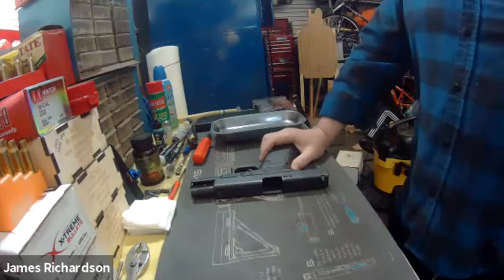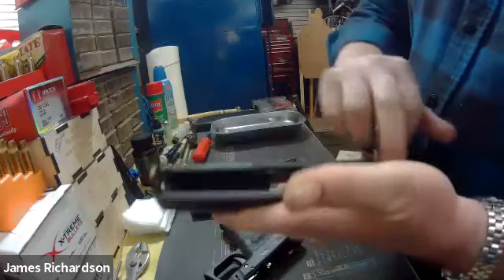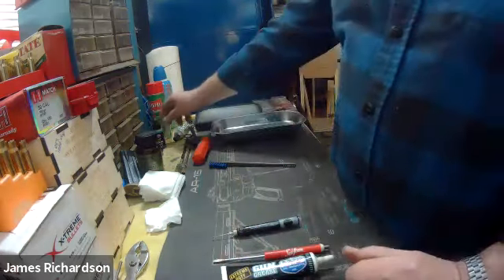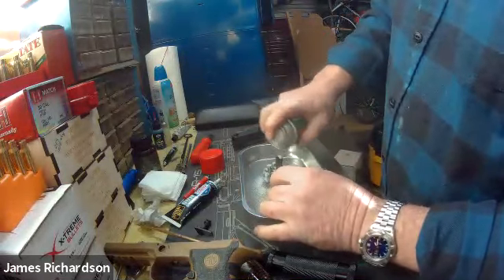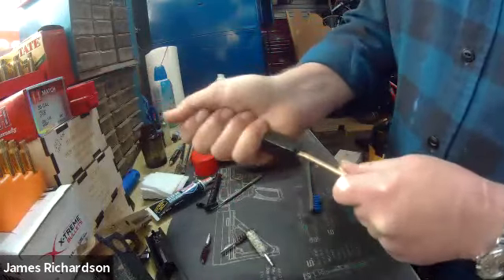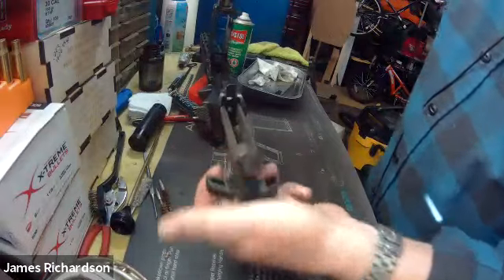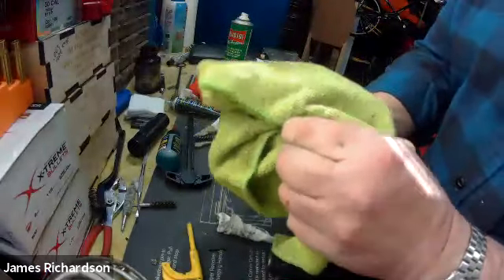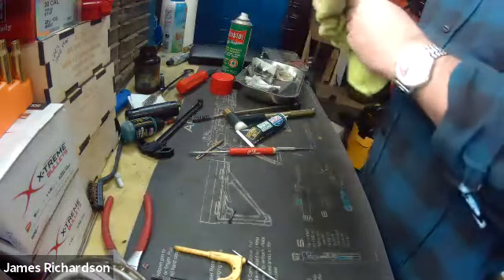Basic Firearms Maintenance with Scott Richardson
Scott walks us through basic maintenance and cleaning of a Glock and a Sig 320, with Bonus walkthrough of cleaning the bolt on his AR!